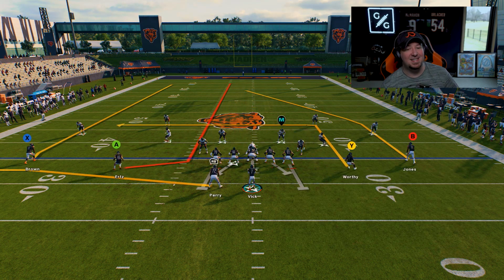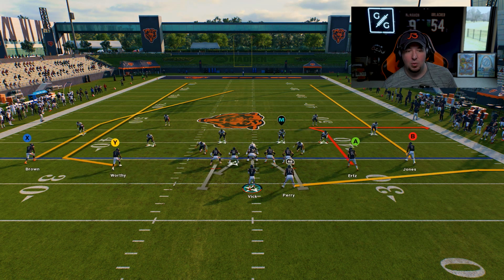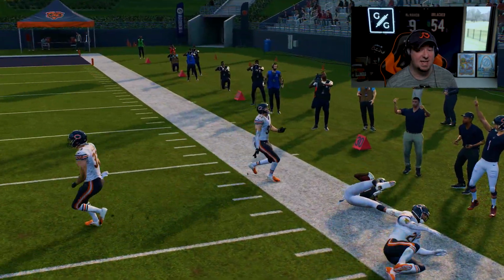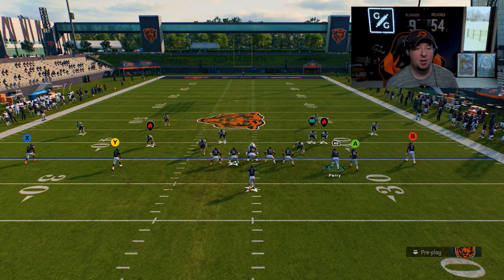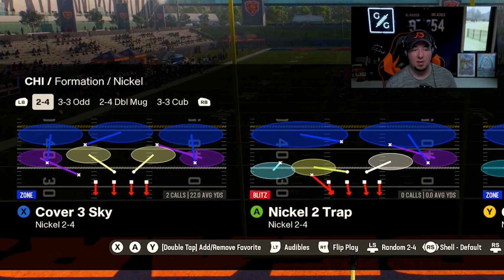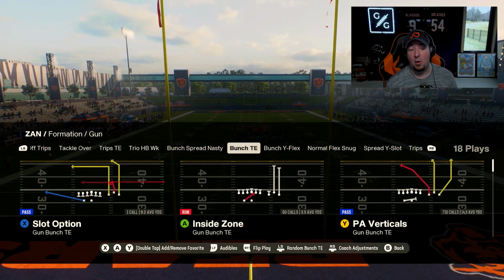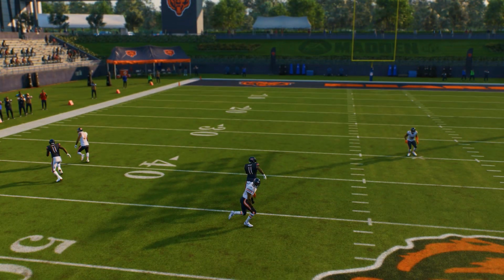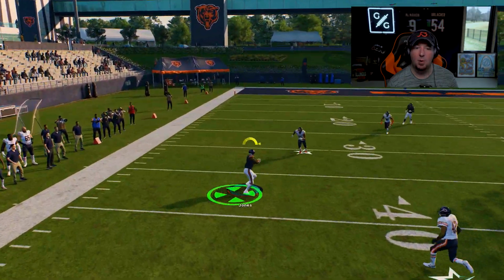Top 4 Ways to Use the Flip Streak Trick